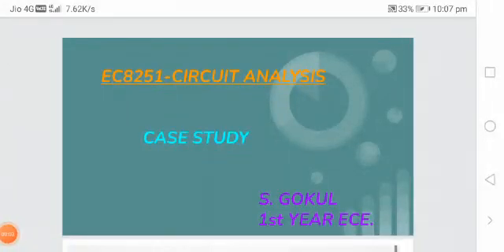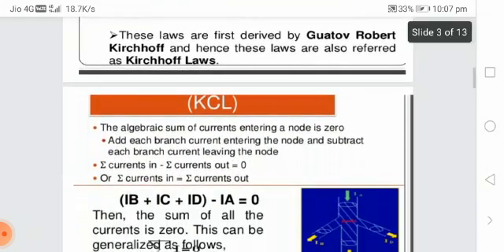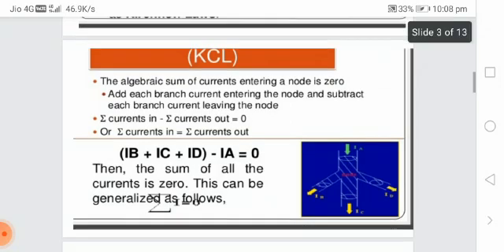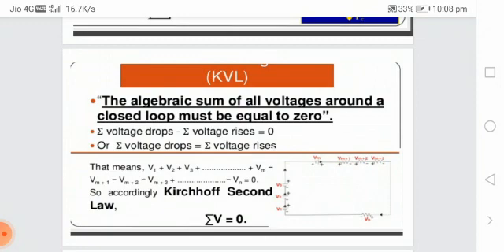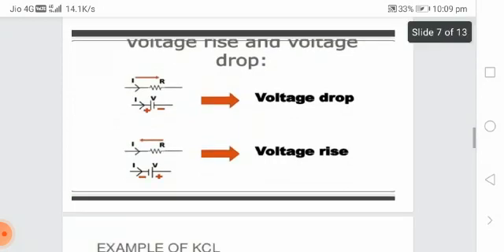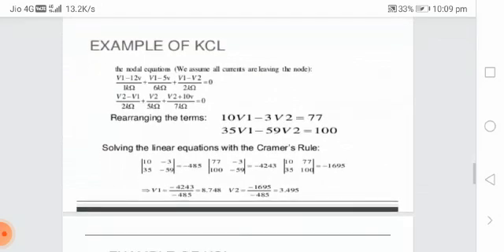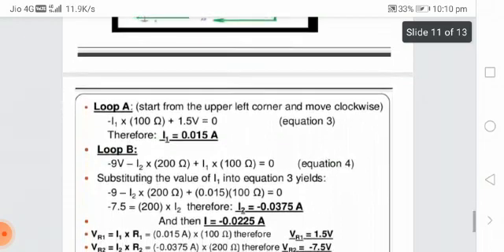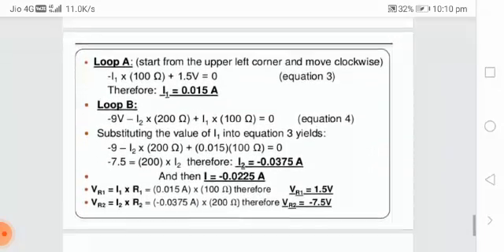Circuit Analysis Case Study | Gokul S | ECE II Year | 711119106010